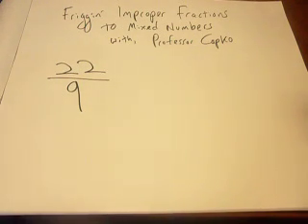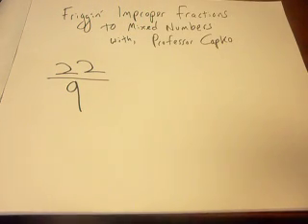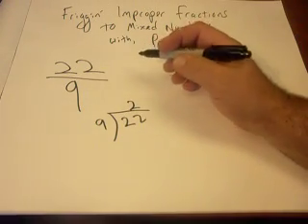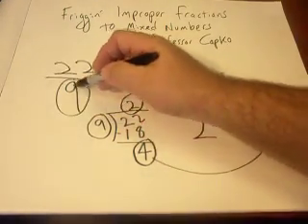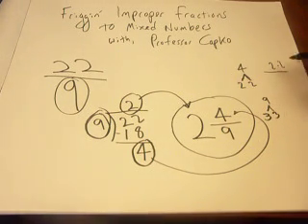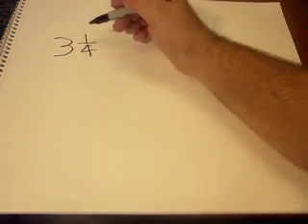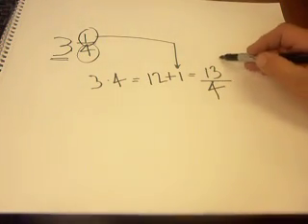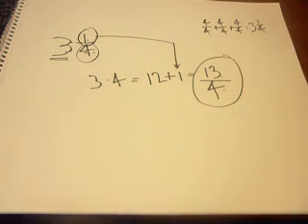How to Convert Friggin' Fractions to Mixed Numbers with Professor Capko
Learn how to easily convert Improper Fractions to Mixed Numbers and Back with Professor Capko